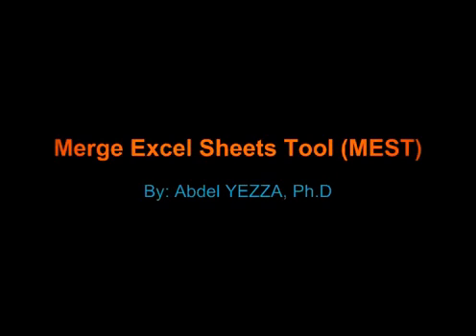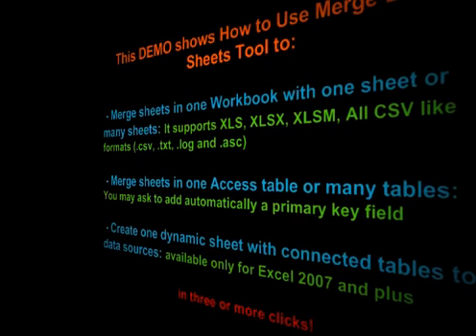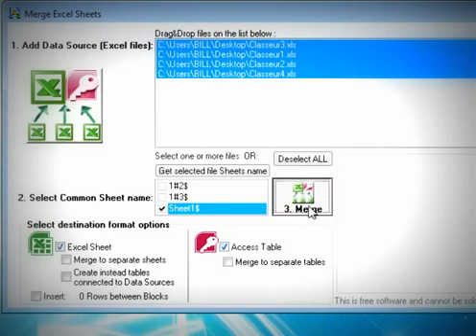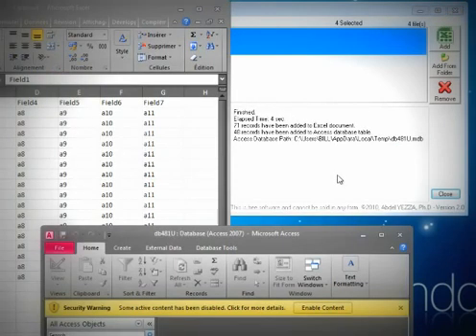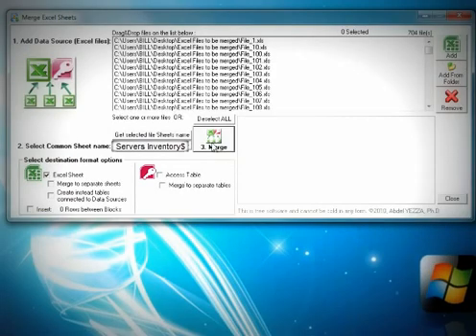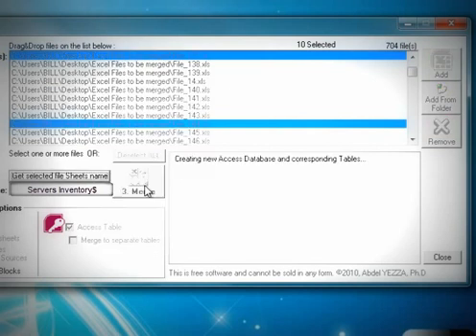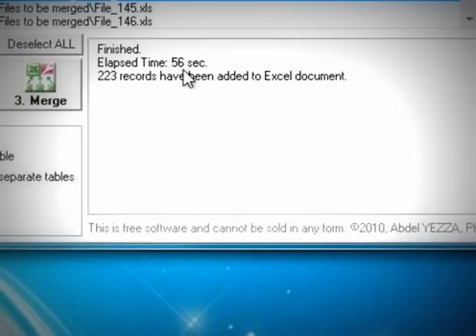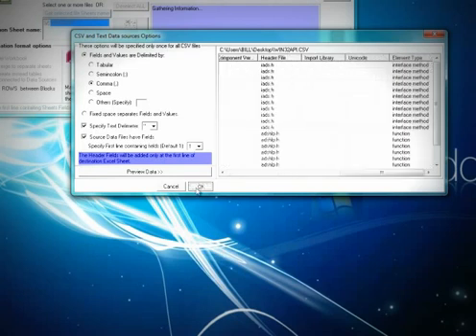Merge Excel Sheets Tool (MEST). New Version has been released.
New Version has been released. Merge hundreds and even thousands of Excel Sheets and CSV files into Excel workbook and Access database in a few seconds and with some clicks